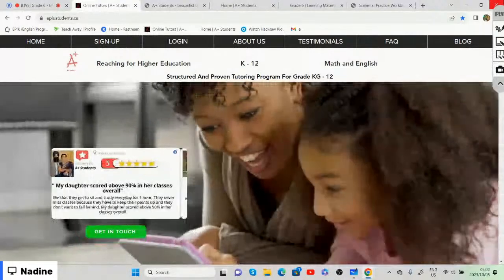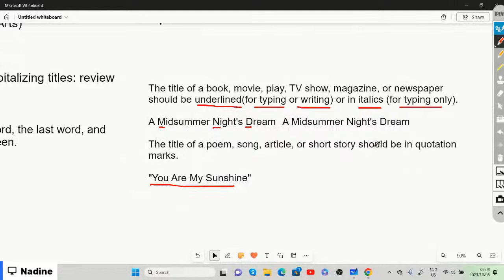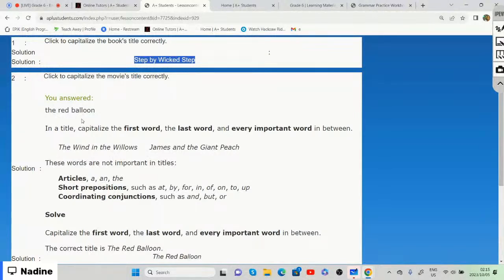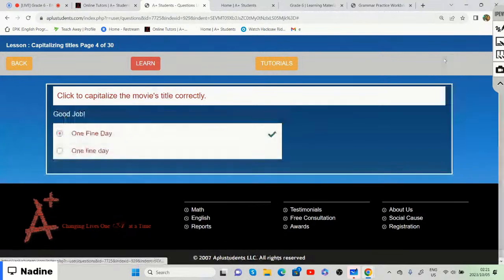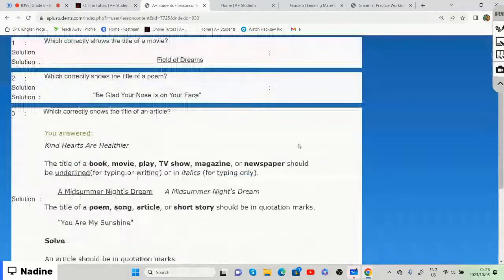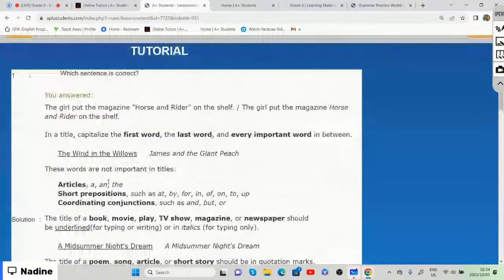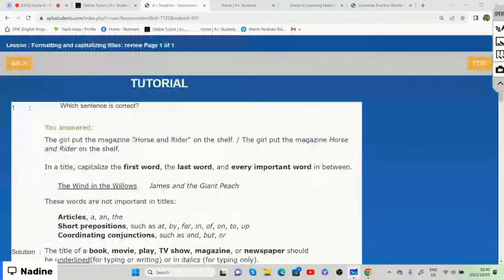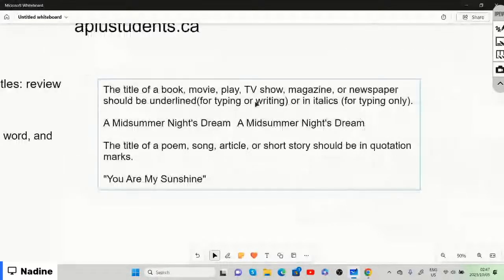Grade 6 - English: Titles